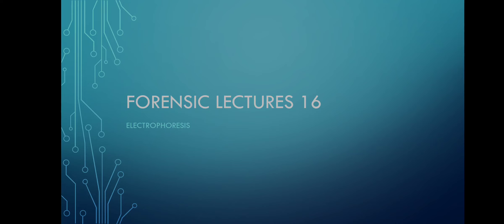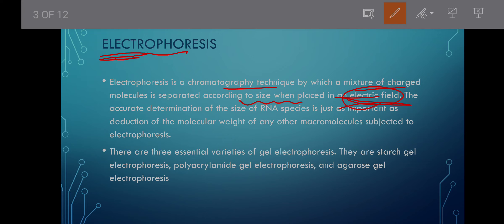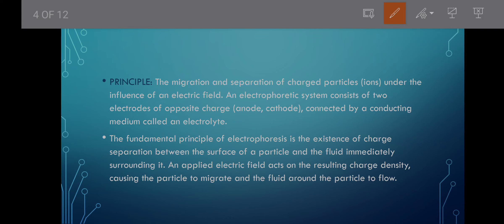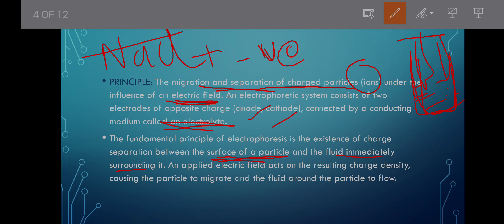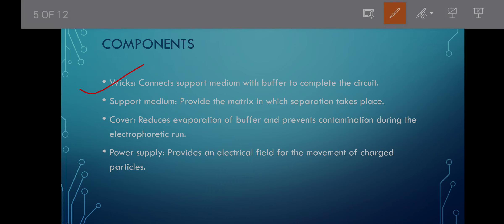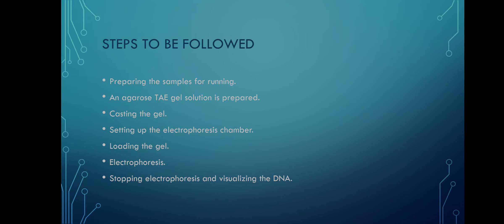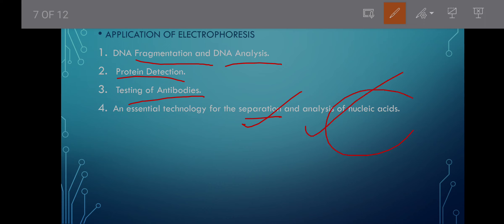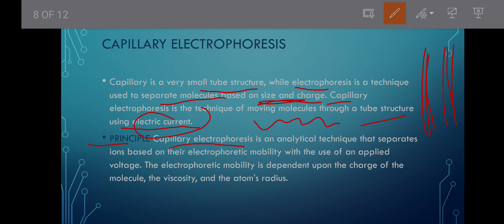Electrophoresis/ High-voltage & low voltage/ immunlectrophoresis_ working principle uses Process..